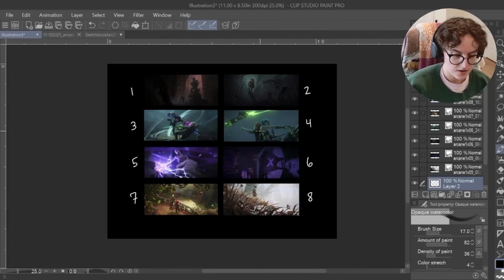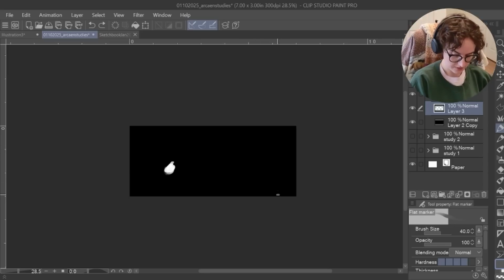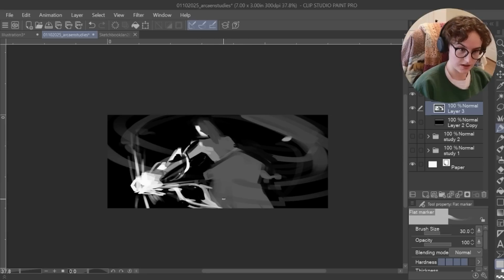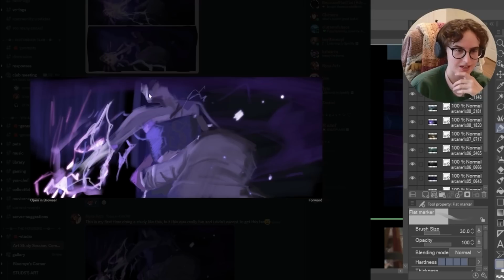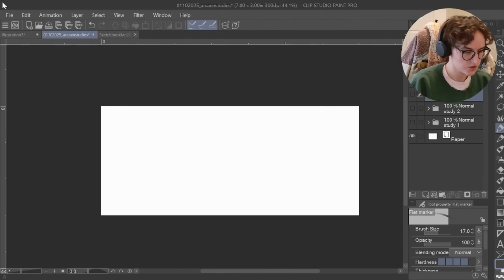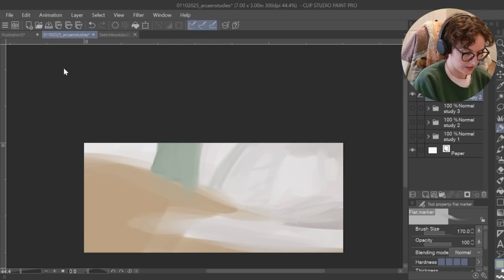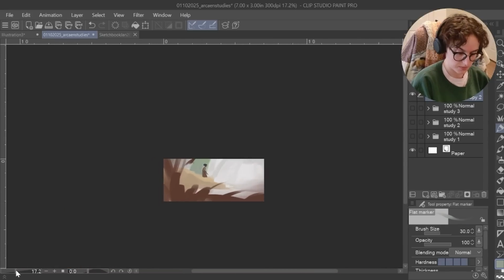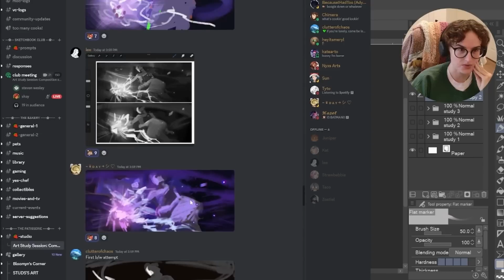studying arcane to beat art block and improve my compositions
defeating my art block by studying arcane! I love this show, and there is so much we can learn from the art direction and composing of these shots, so grab your sketchbook and draw along with me!

Camera: OBSBOT Tiny 2 4k Webcam
Microphone: El Gato Wave 3 Mic
Editing Software: Davinci Resolve

TIMESTAMPS:
0:00 Studying Arcane to beat art block!
1:22 Studying Composition
3:26 Study #1 Viktor and Sky
14:35 Thank You, Patrons!
15:21 Study #2 Caitlyn
33:10 Applying Studies and Reflecting
35:53 Thank You For Watching!